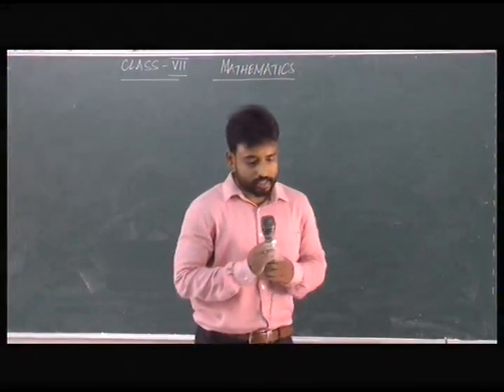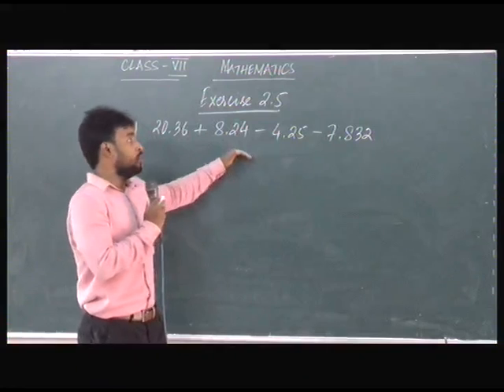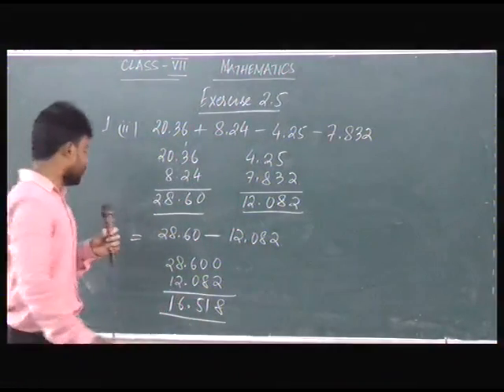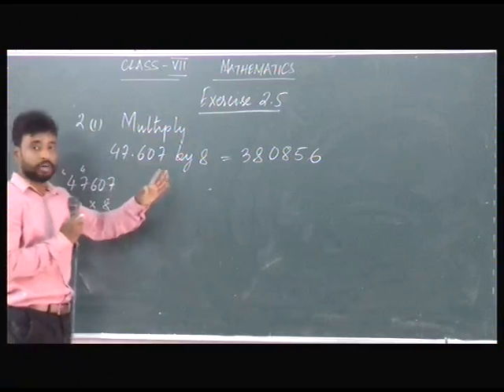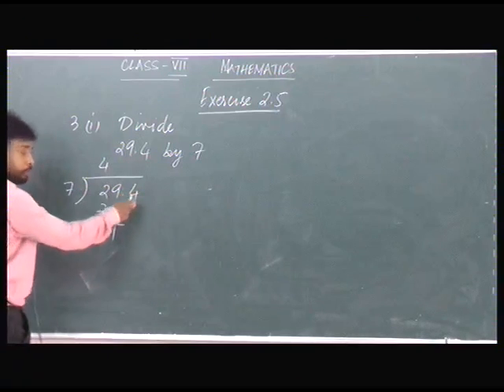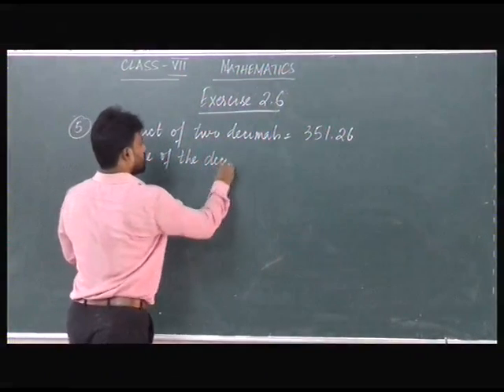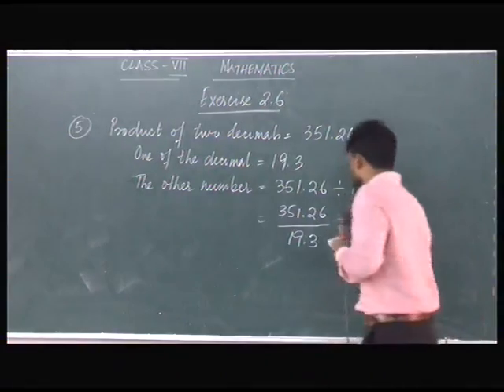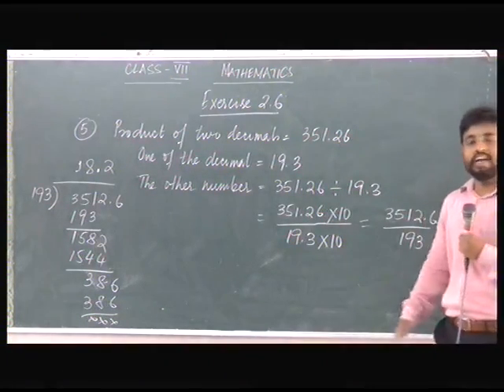Vol : 2.4 | Class : VI | Mathematics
Mentor : Mr. Robinson Ambros
Vol : 2.4
Class : VI
Subject : Mathematics
Session : Second Class